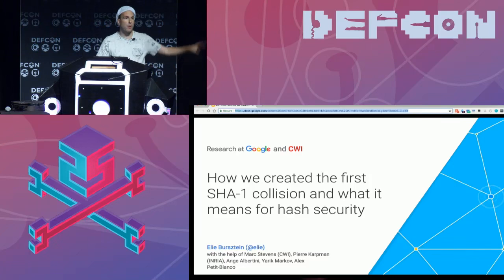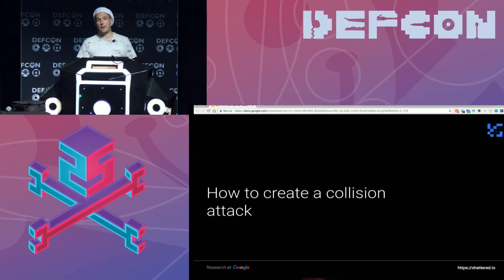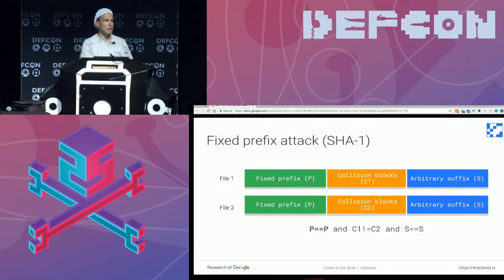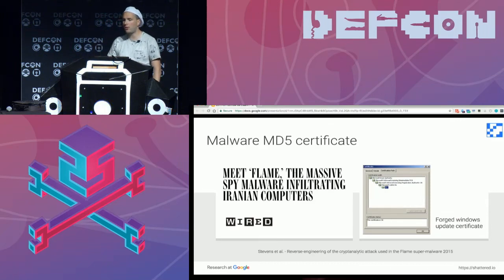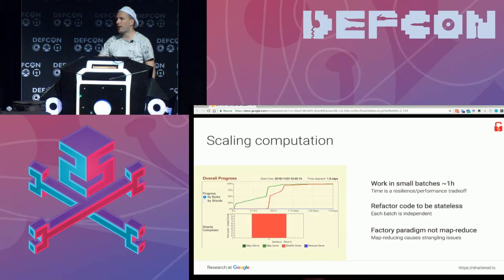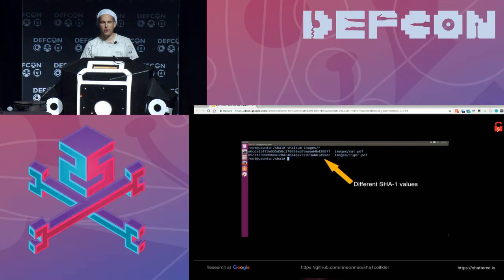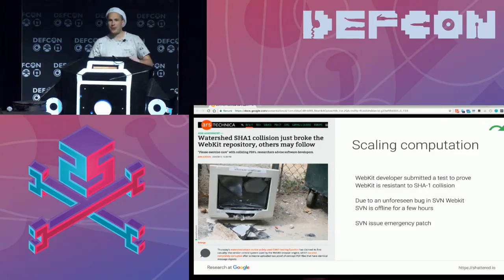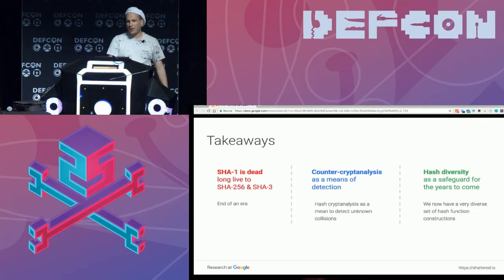DEF CON 25 - Elie Bursztein - How we created the first SHA 1 collision and what it means for hash se